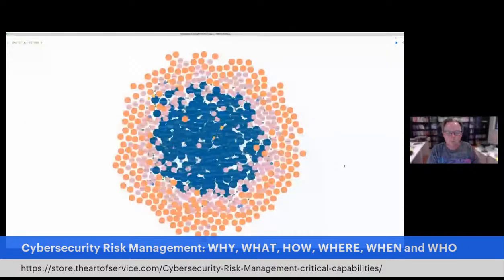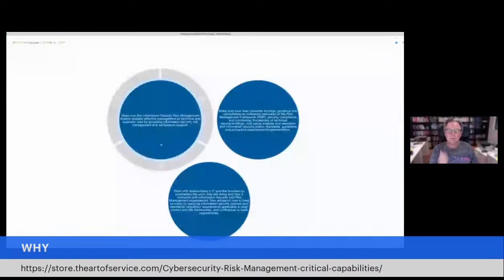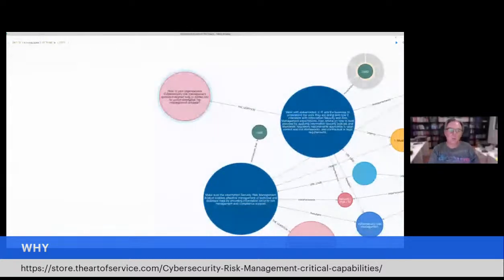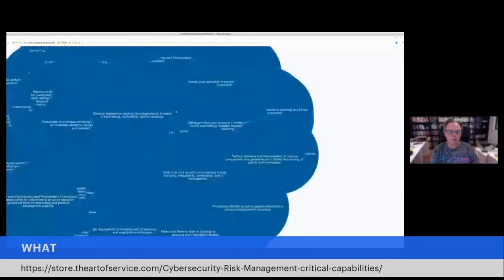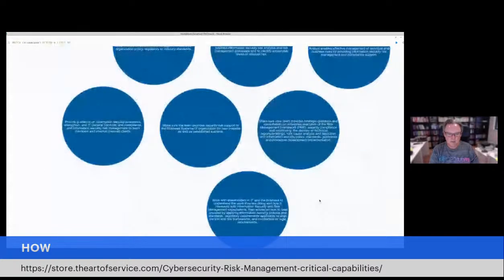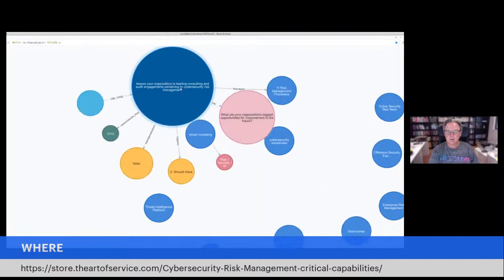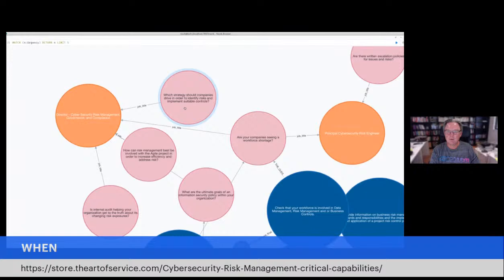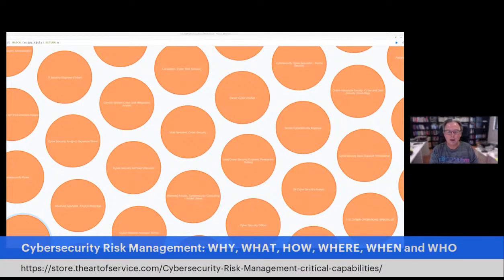The Art of Service - Cybersecurity Risk Management Knowledge Graph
Work with stakeholders in IT and the business to understand the work they are doing and how it intersects with Information Security and Risk Management expectations, then advise on how to best proceed by applying information security policies and standards, regulatory requirements applicable to align control and risk frameworks, and contractual or legal requirements.